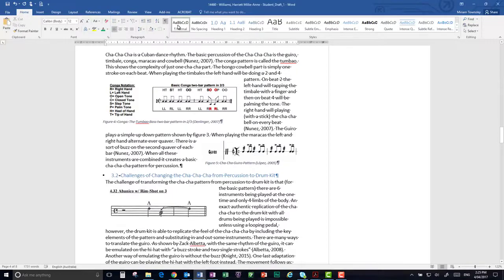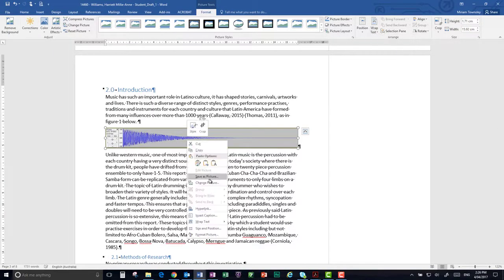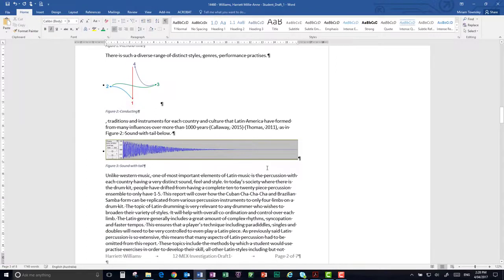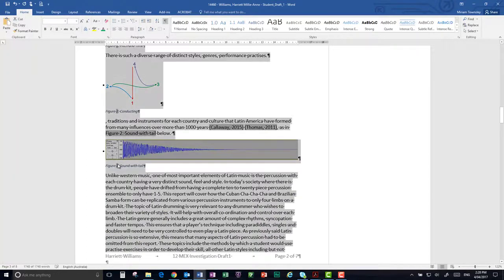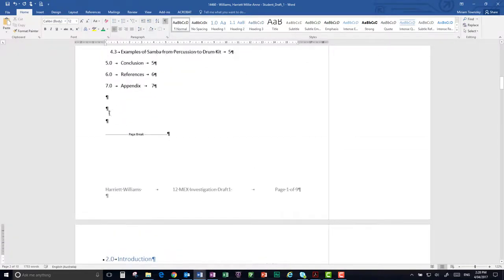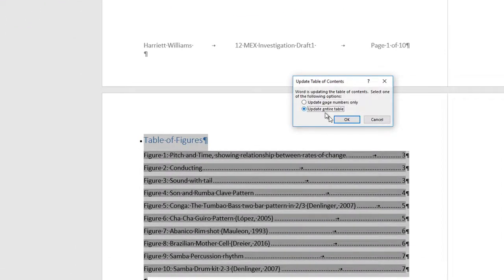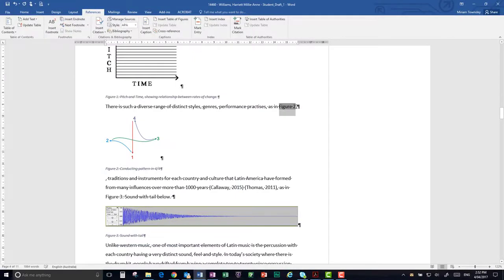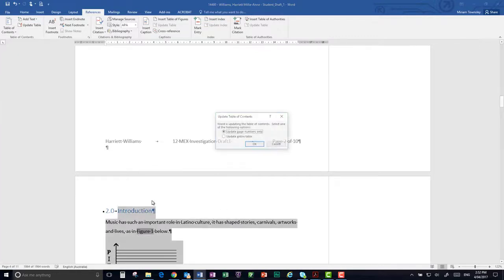Automation of Figures and Captions